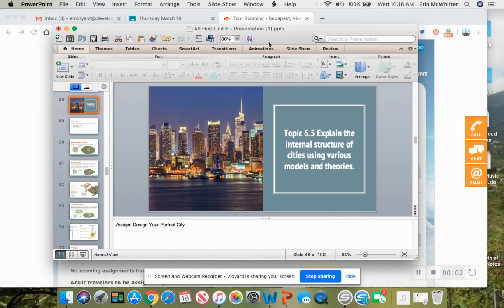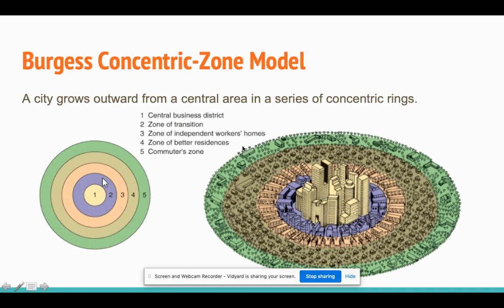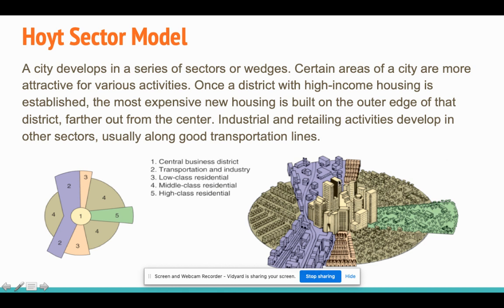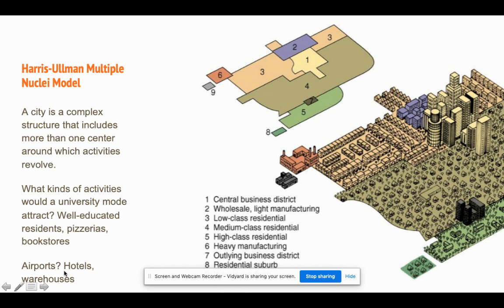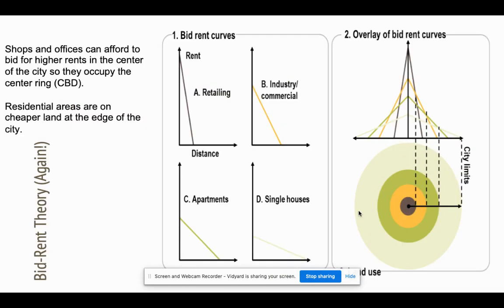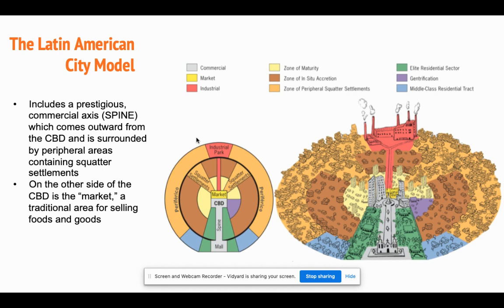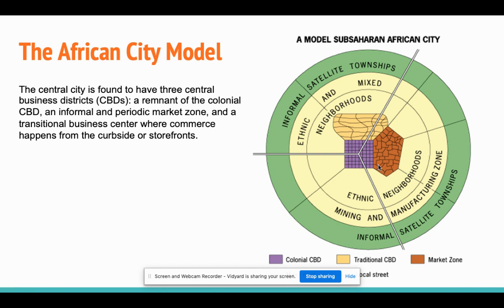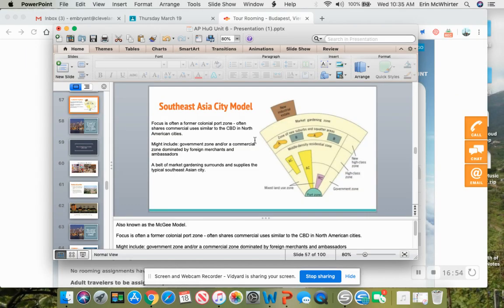Topic 6.5 Urban Models Powerpoint Lecture